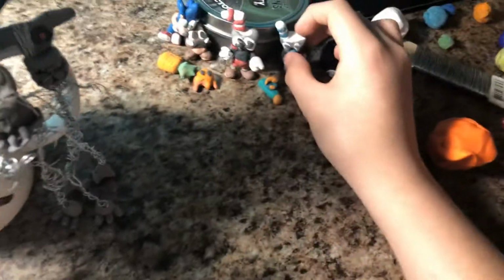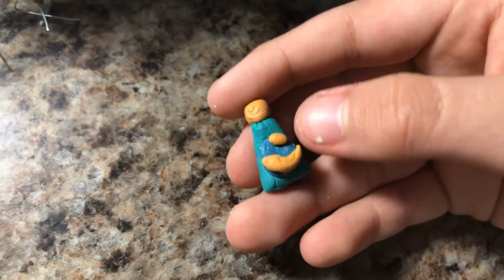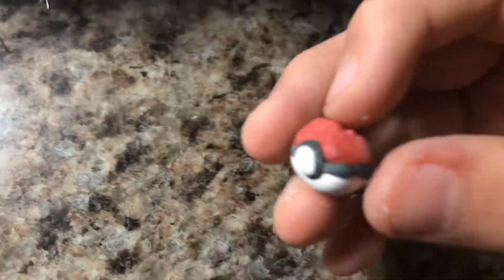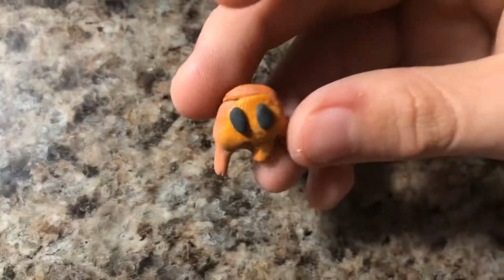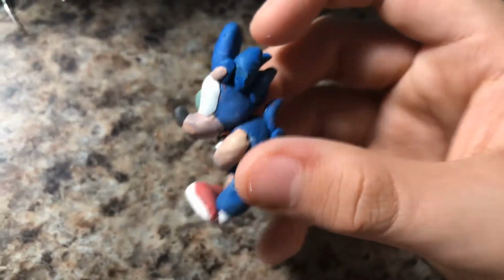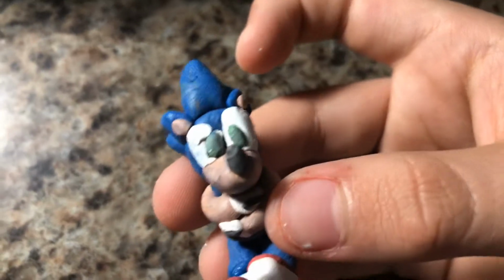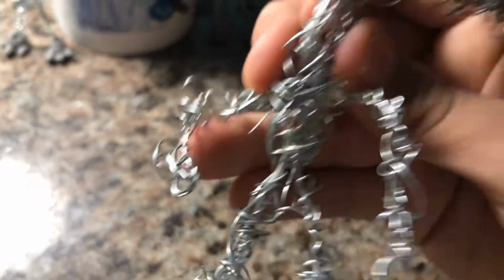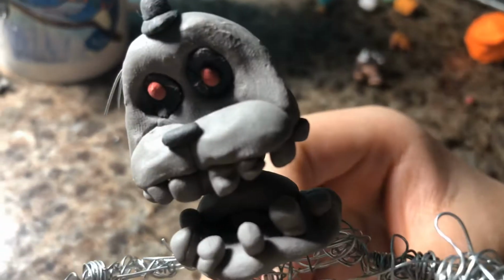Vlog Chapter 4: Clay collection